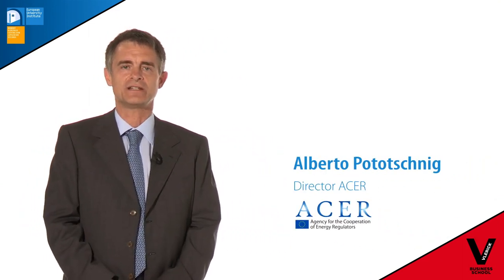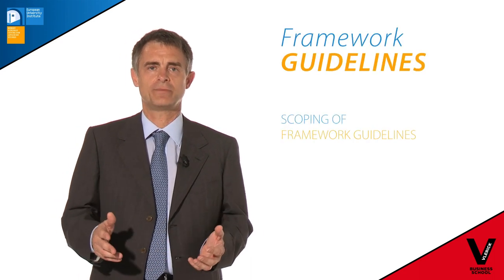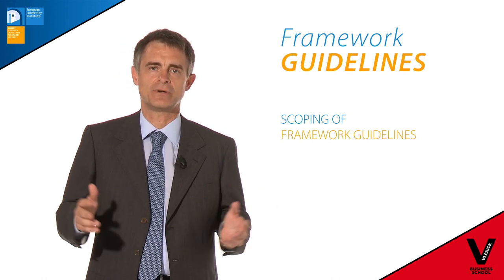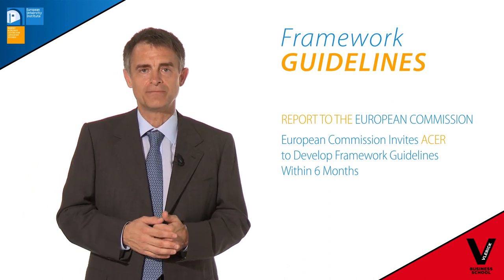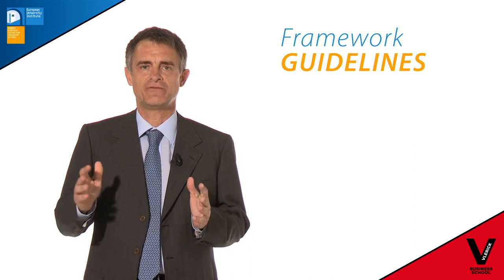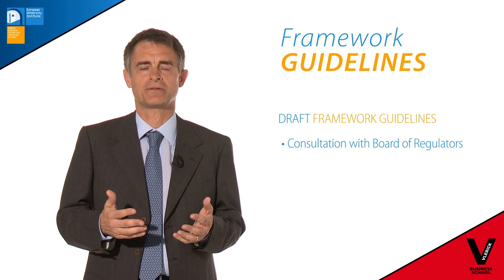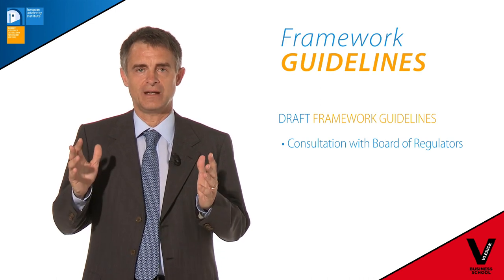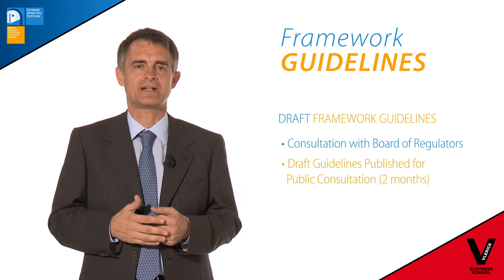The Agency for the Cooperation of Energy Regulators - Part 2 by Alberto Pototschnig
Shaping the power grid business -- a joint initiative of Florence School of Regulation and Vlerick Business School

Part 2 - The Agency for the Cooperation of Energy Regulators (ACER)
Video lecture by Alberto Pototschnig (Director ACER and senior Advisor at Florence School of Regulation) for the FUTURE POWER GRID MANAGERS PROGRAMME.

 In this video lecture series Alberto Pototschnig gives an insight on the Agency for the Cooperation of Energy Regulators ( ACER)- the agency of the European Union established through the third energy package.

In the second  part of his lecture series Alberto Pototschnig explains how Agency works using the example of the framework guidelines.

Find more information on this executive training programme for power grid managers